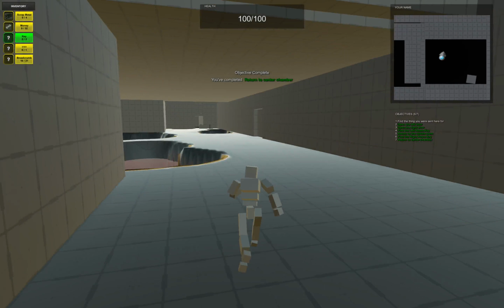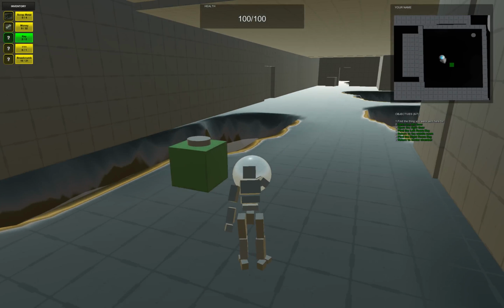Final video - Pnp3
The submission for the team building discussion in PnP3